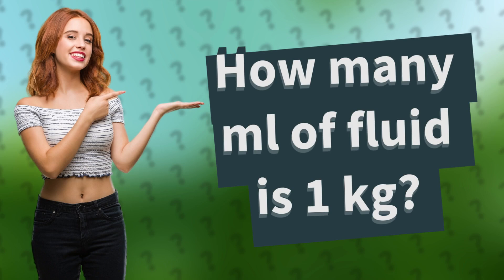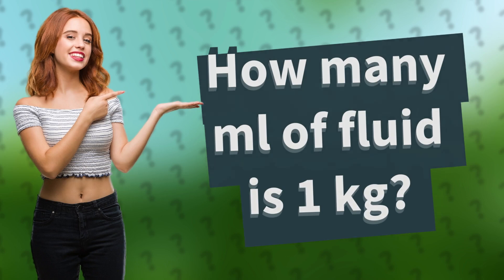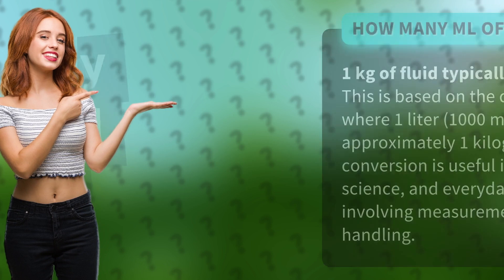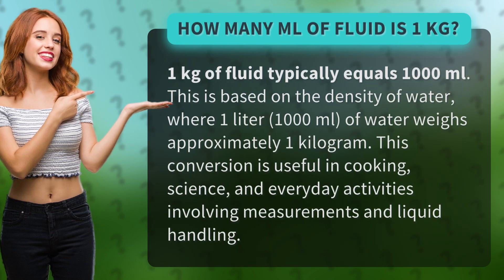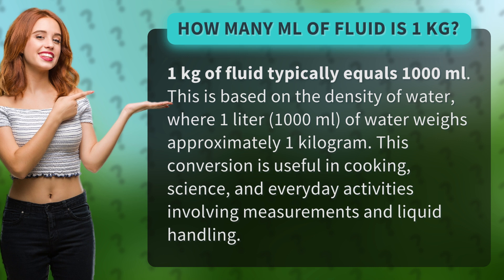How many ml of fluid is 1 kg?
Fluid Conversion: 1 kg equals 1000 ml • Fluid Conversion • Learn how to convert 1 kilogram of fluid to 1000 milliliters. This helpful conversion is based on the density of water and can be applied in various scenarios such as cooking, science, and everyday tasks.